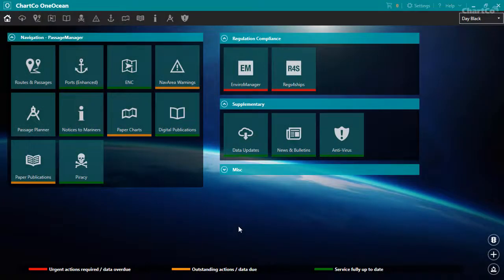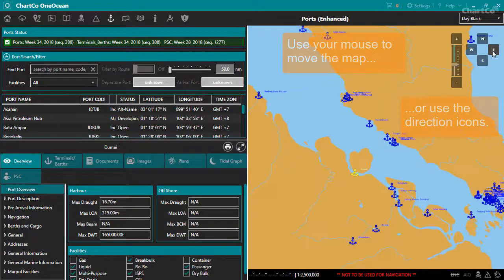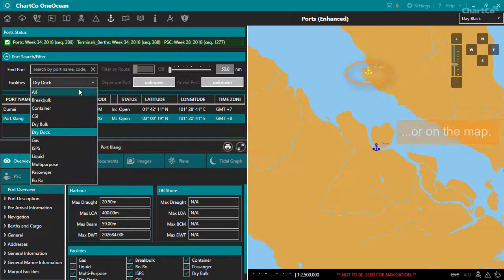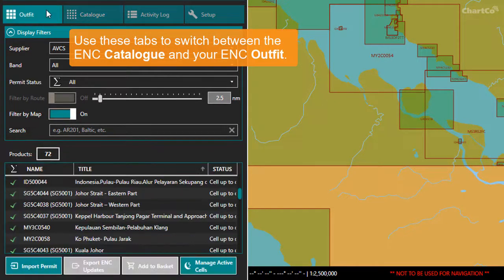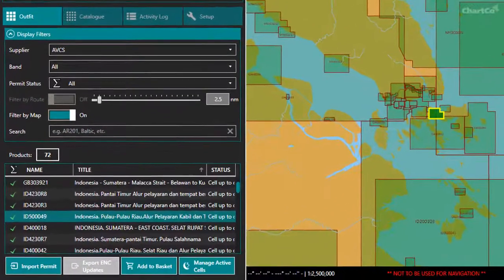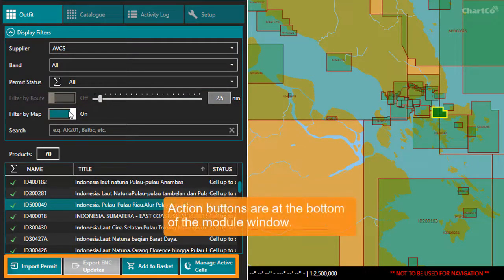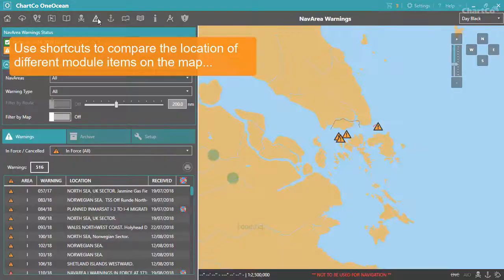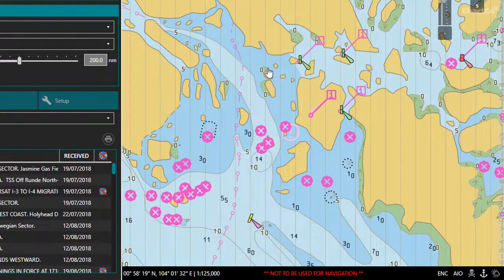Introduction to ChartCo OneOcean - Part 2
Find out about using the map and finding information in ChartCo OneOcean.